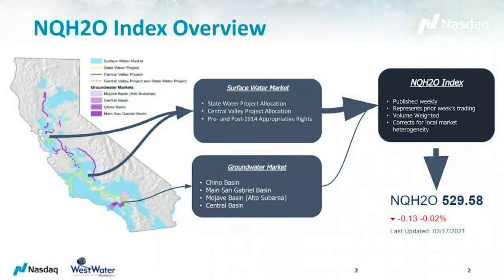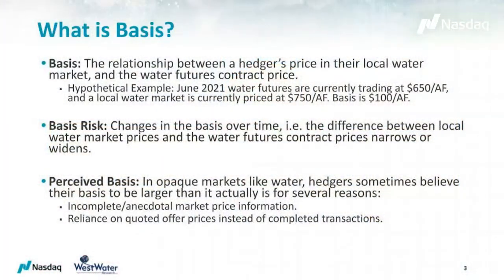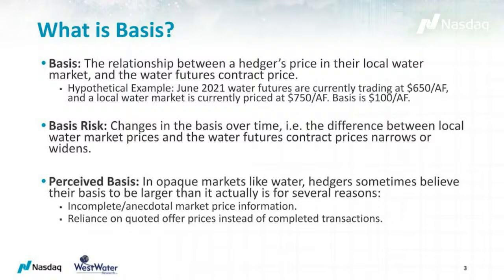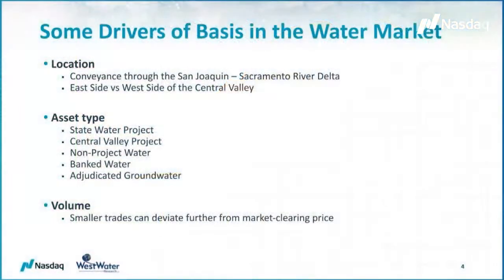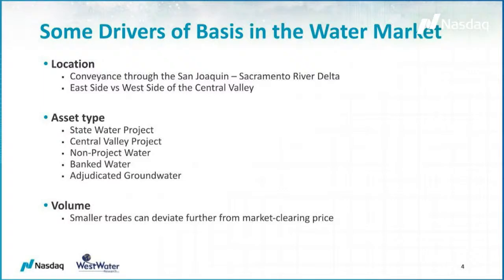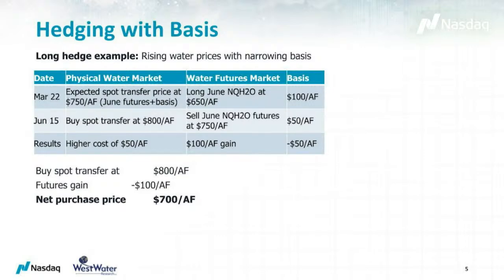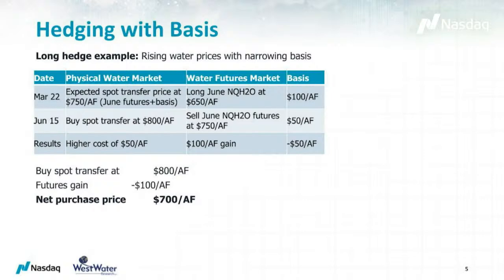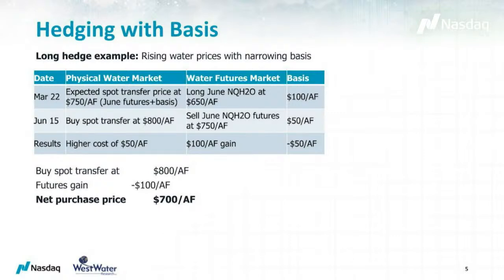TradeTalks: The methodology behind the Nasdaq Veles California Water Index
Nasdaq Global Indexes Head of Product Development Patrick Wolf and WestWater Research Principal Matthew Payne join Jill Malandrino on TradeTalks to discuss the methodology behind the Nasdaq Veles California Water Index and how to hedge water risk.